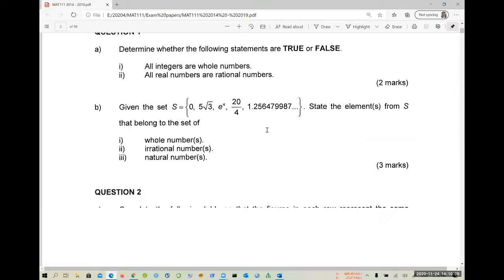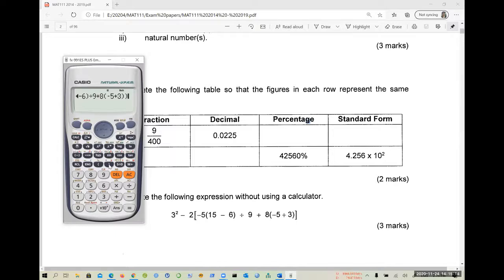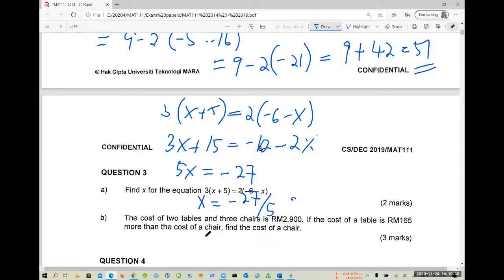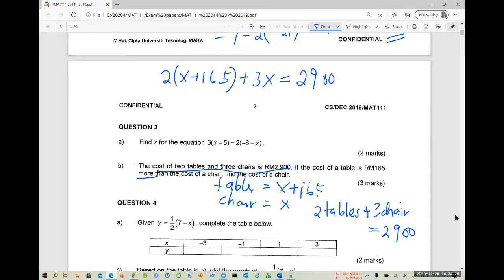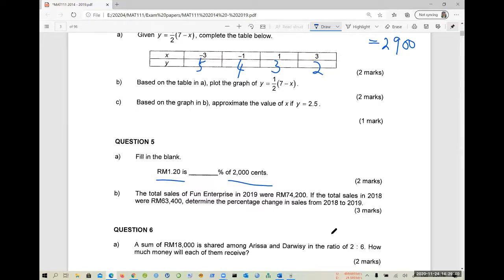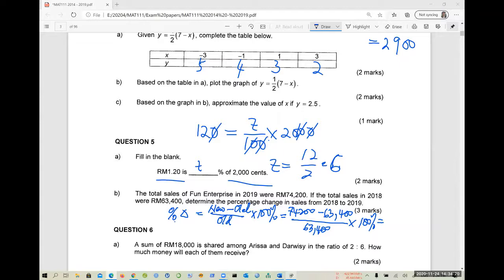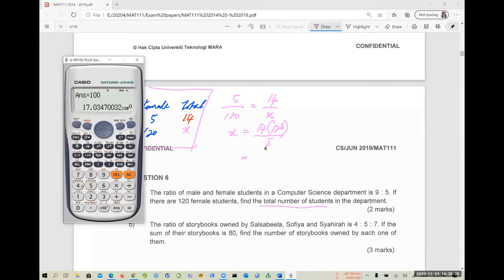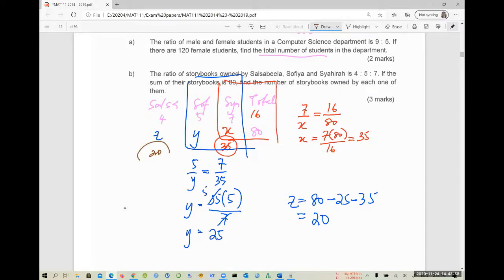Unit 1 Past Exam Dec 2019 Review